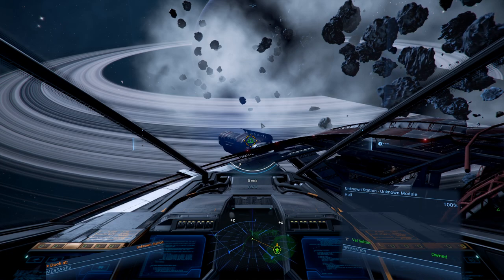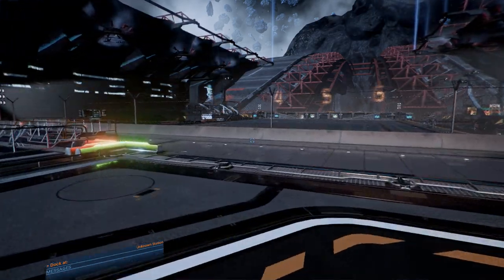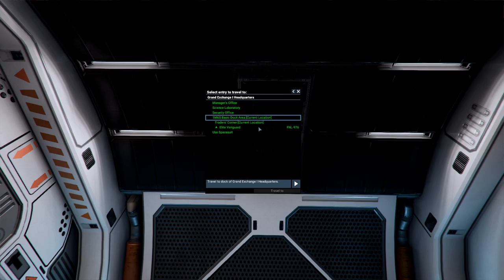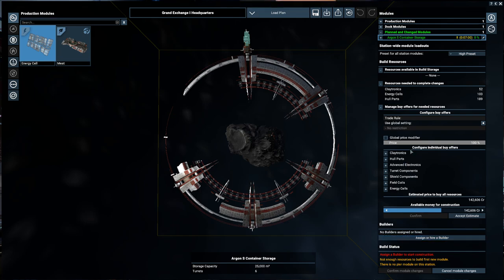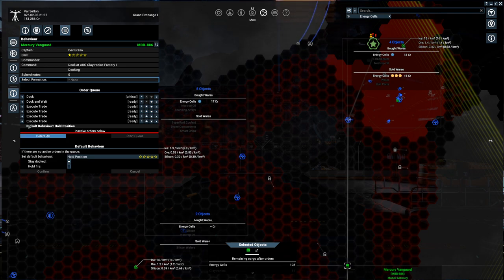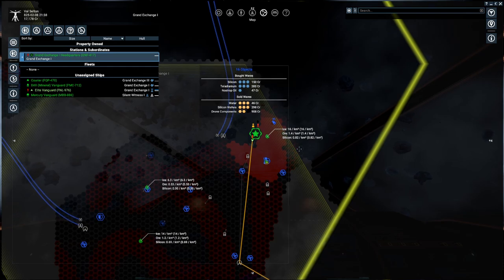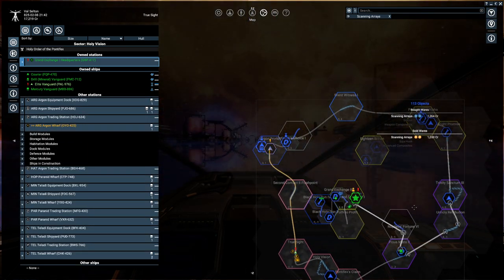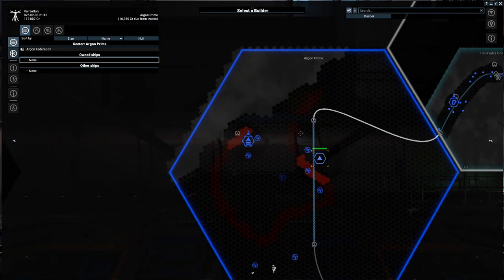X4: Foundations | Capital | Episode 11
economics are hard